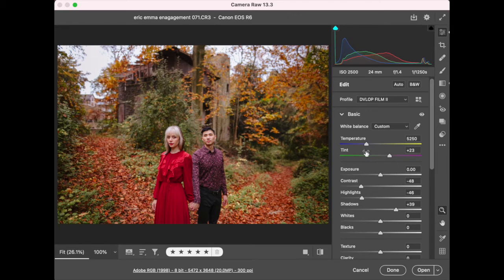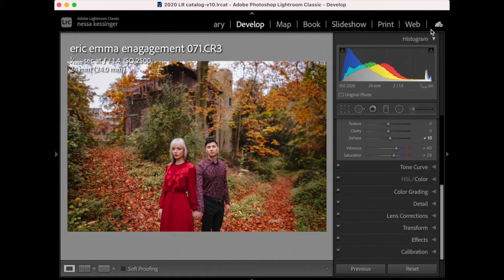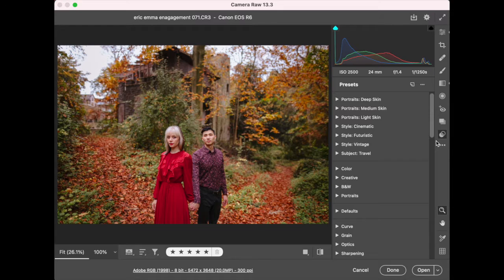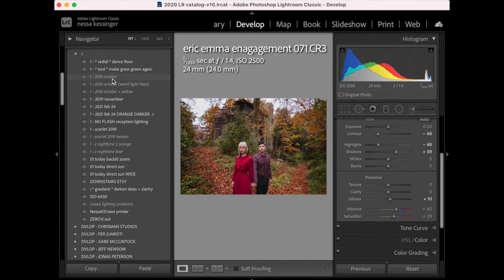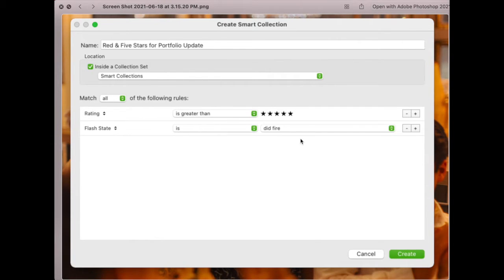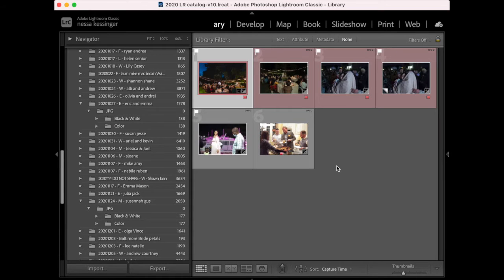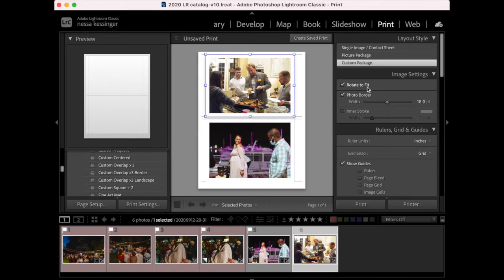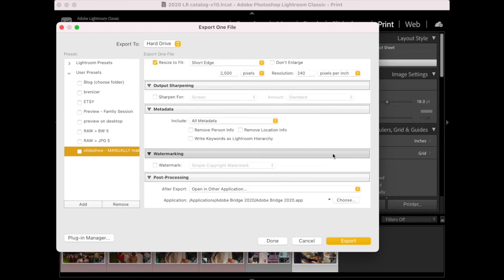Photoshop Camera RAW vs Lightroom—Who Wins?